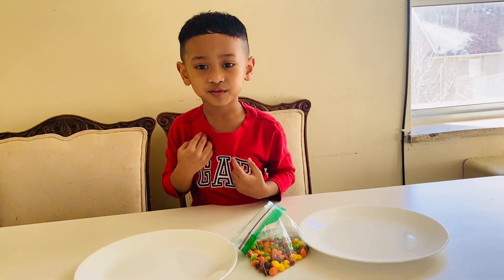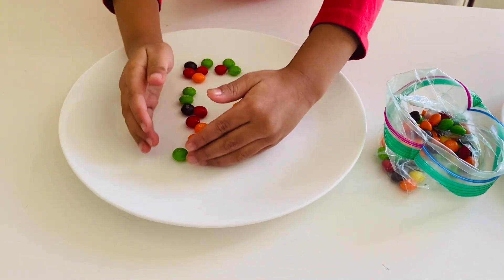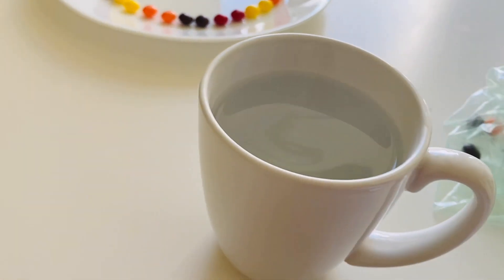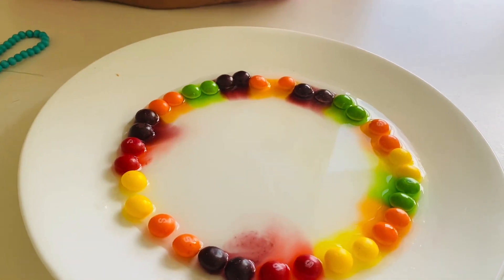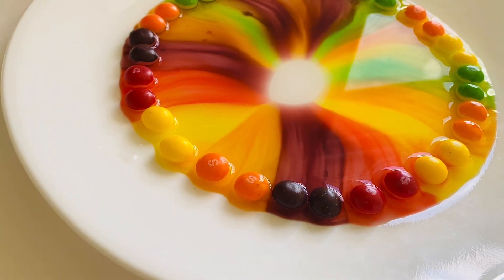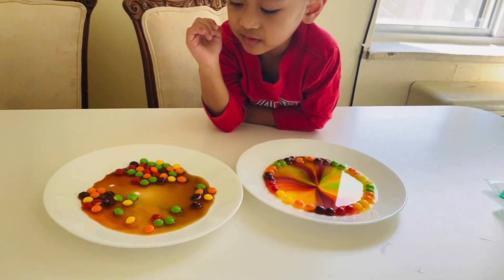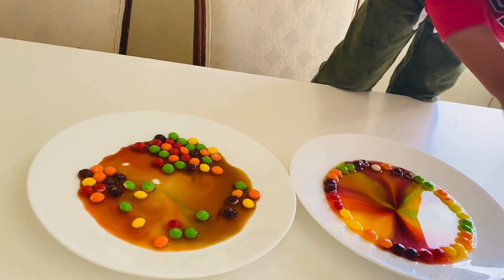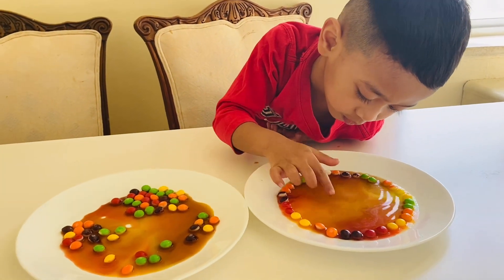Candy Rainbow | Science Experiment | Learning Through Play